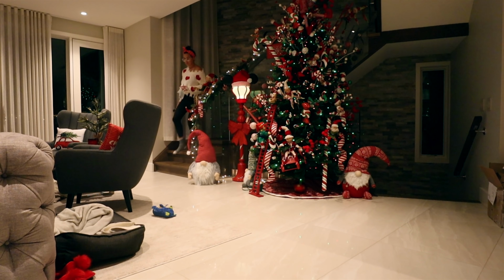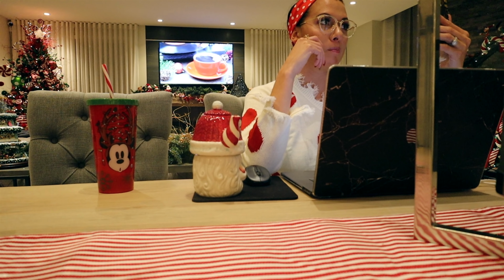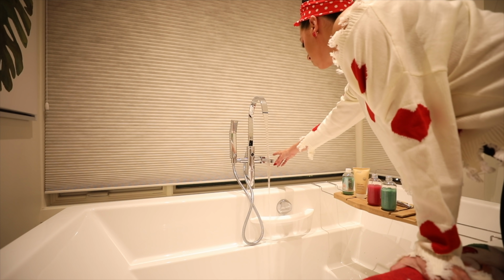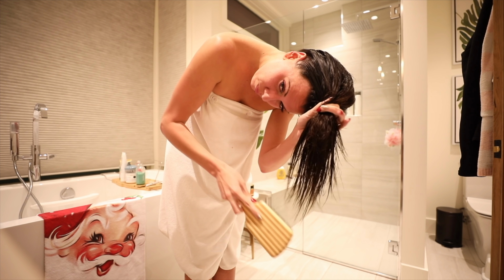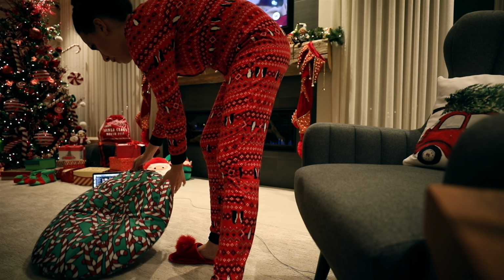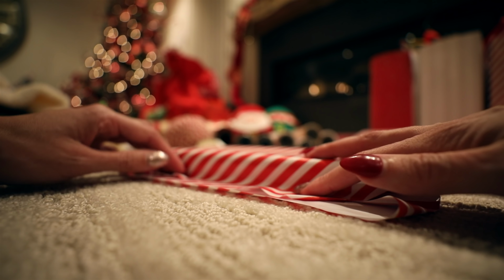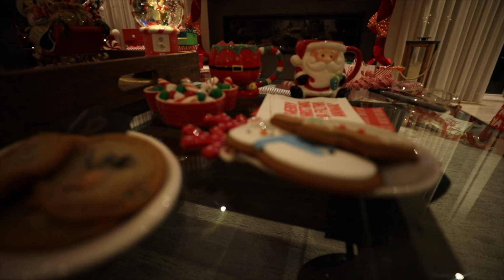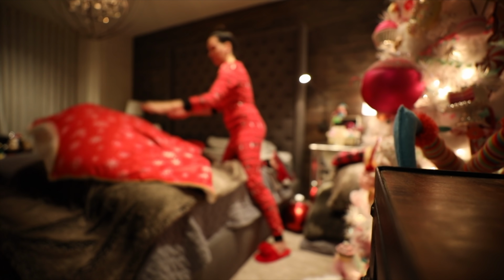The Coziest EVER Night Time Routine | Christmas Edition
AngiesVeryMerryParty2019  DAY 21

All of the Cozy Christmas Vibes. We wrapped gifts , cuddled up by the fire for a delicious pizza dinner, made hot chocolate and all in my comfy onsie. This must be my most EPIC Holiday Evening Routine. Hope you Enjoy !

Dont Forget ! Im giving away one of those red Disney Christmas blankets to one lucky subscriber ! All you need to do is be following on here and IG and be the most engaged & positive !